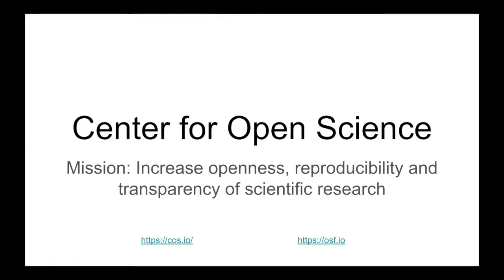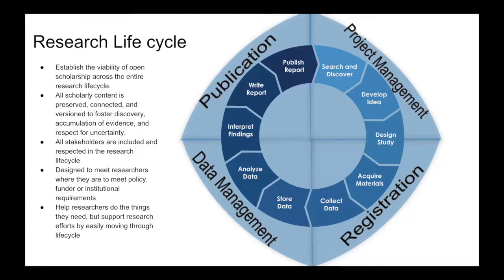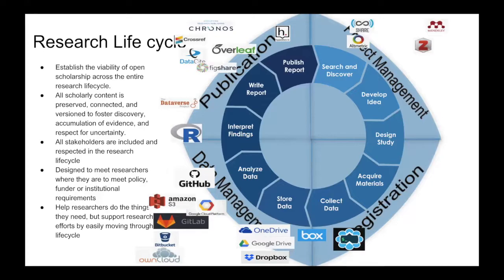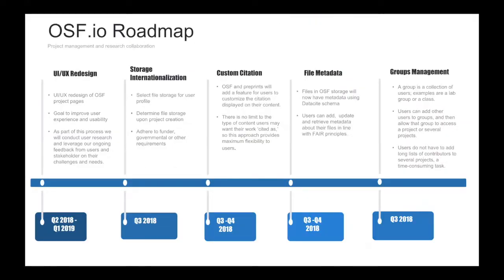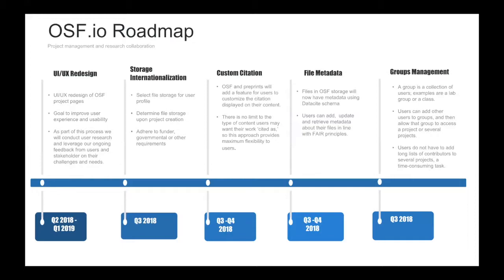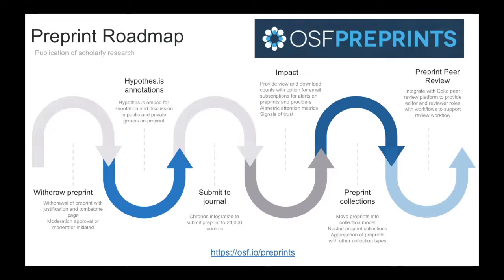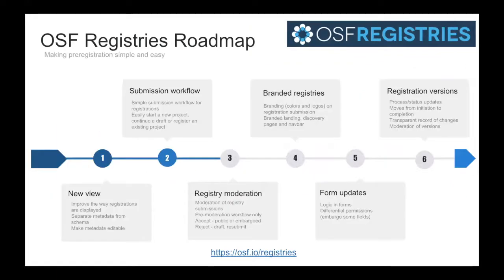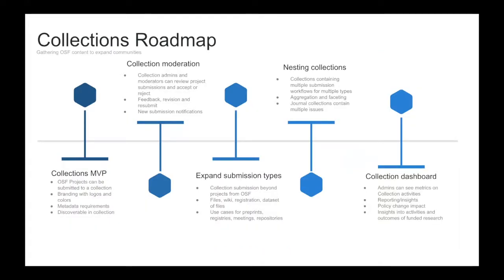JROST Flashtalk: Open Science Framework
Nici Pfeiffer from the Center for Open Science talks about the Open Science Framework at the Summer 2018 workshop for the Joint Roadmap for Open Science Tools

See a complete list of projects and links to slides from the workshop